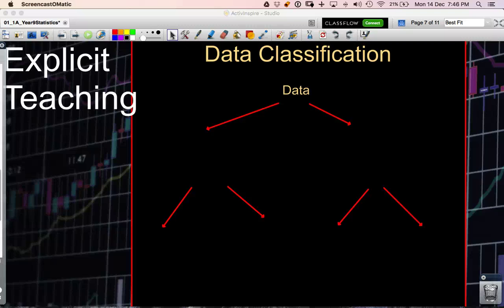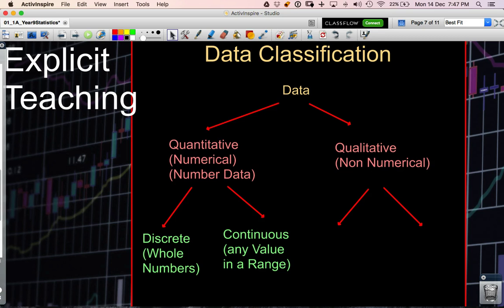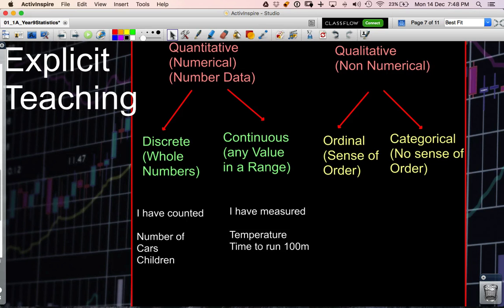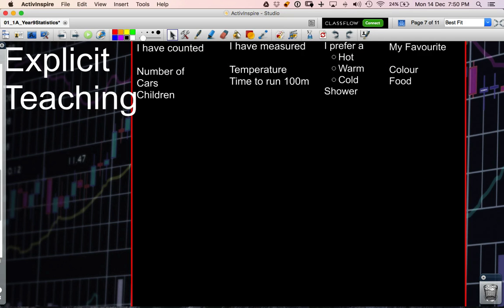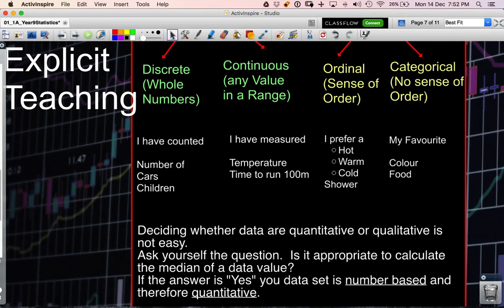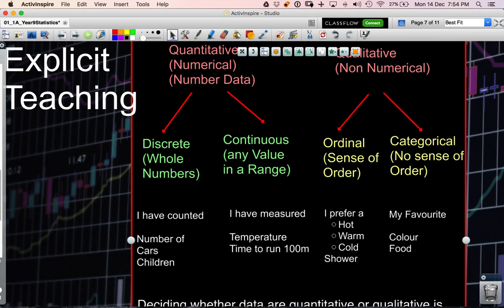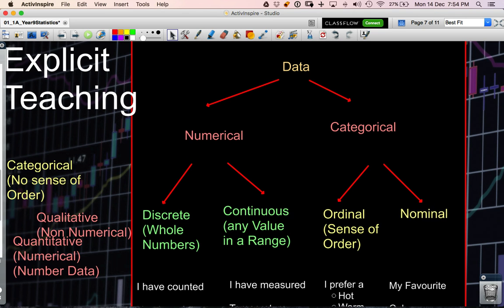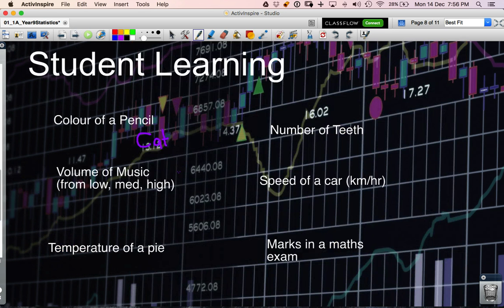Data Classification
From a year 9 perspective, how to classify quantitative and qualitative data in those of discrete, continuous, ordinal and categorical.